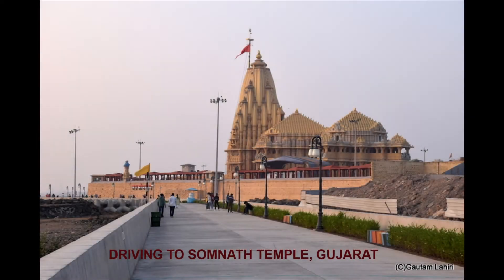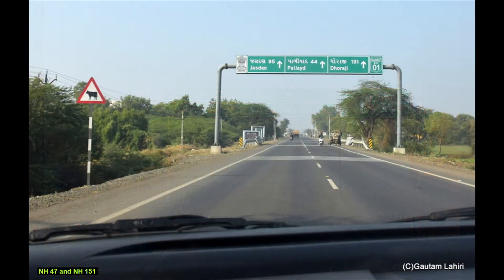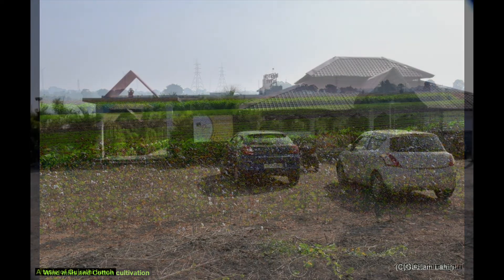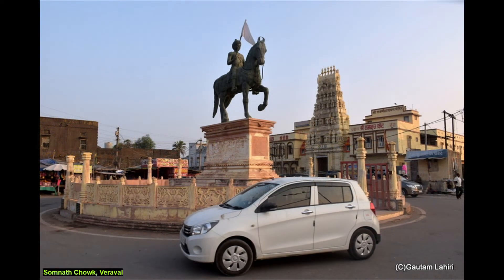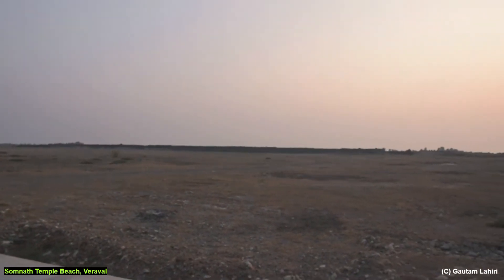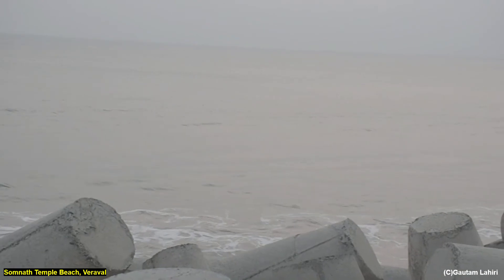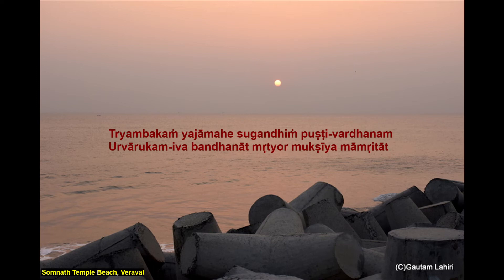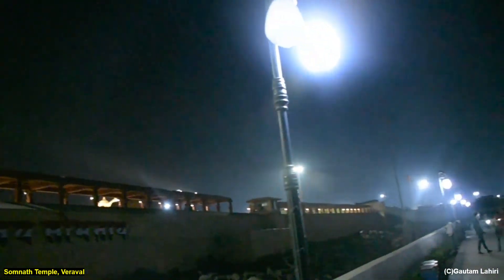Driving to Somnath Temple Gujarat Visit or Darshan | Story in English Version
You can see the highways, food, culture of Gujarat as we drove from Dholka, Gujarat to Somnath. The abode of the first of the twelve Jyotirlingas of India, Shree Somnath Mahadev Temple has its coordinates at Prabhas Patan, Veraval Gujarat. The scenic beauty of the Arabian Sea gently washing the Somnath beach is extraordinary.